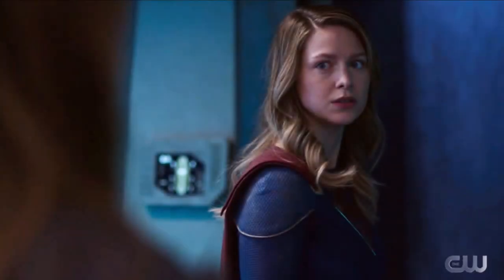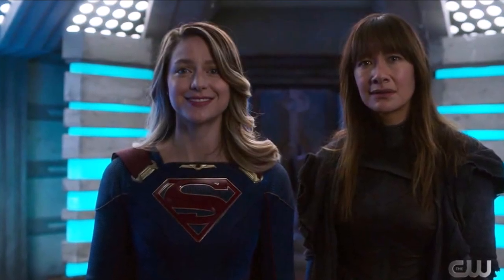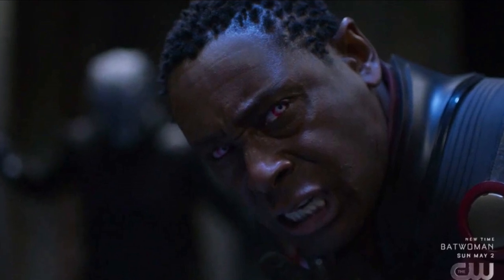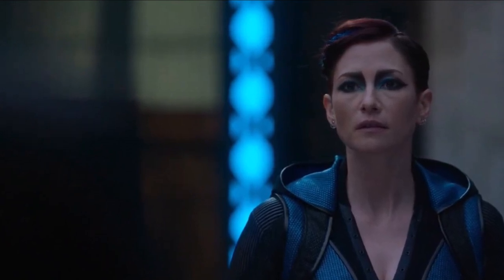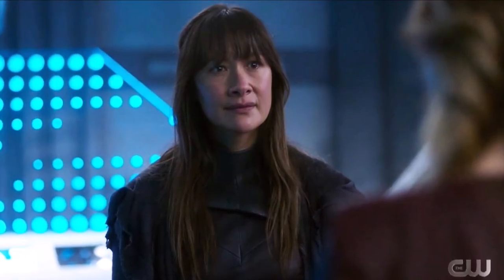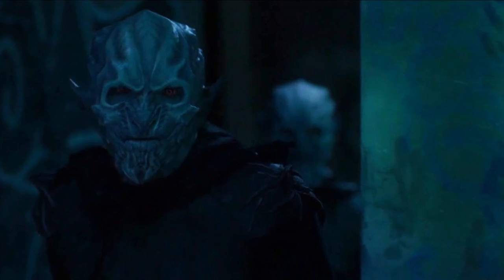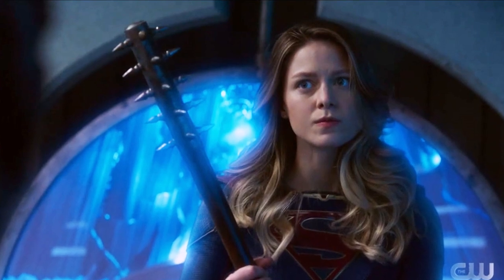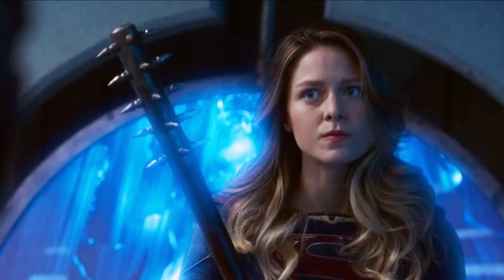Supergirl vs The REAL VILLAIN?! WTF TIME TRAVEL Ending! - Supergirl 6x04 Review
New Supergirl! Time travel, Supergirl betrayed and more! We breakdown everything from Supergirl Season 6 Episode 4!

Supergirl TIME TRAVEL Ending! *SPOILER* is A VILLAIN?!